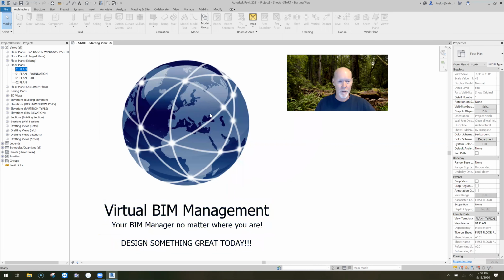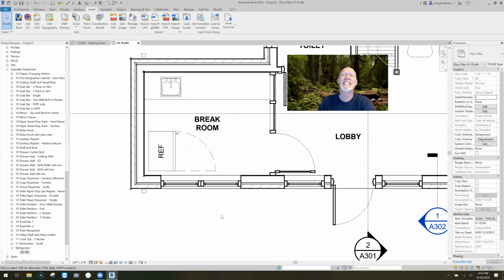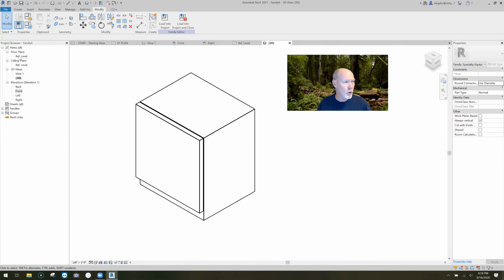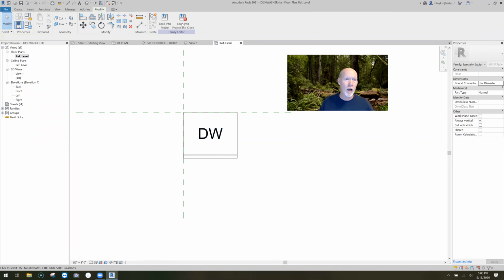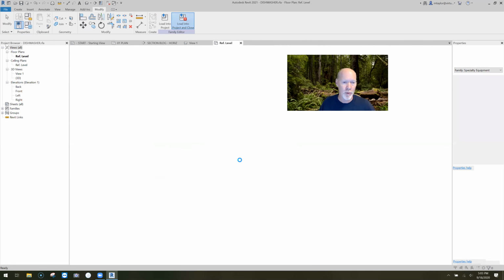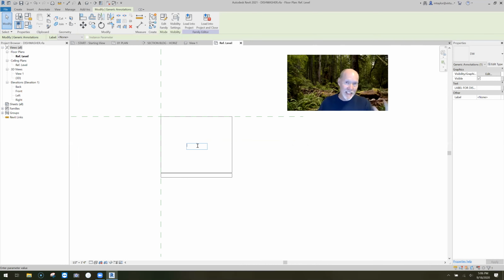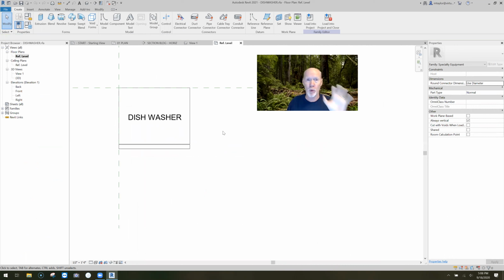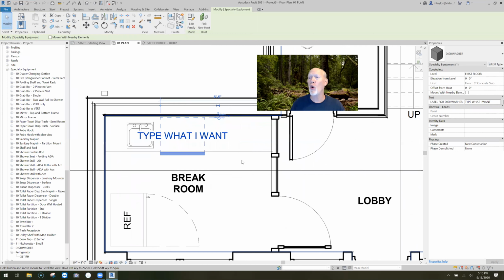ADDING LABELS IN A FAMILY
Some families have labels that are visible. How do they do that?
The best examples are a Refrigerator, Hot Water heater, Dishwasher, Washer and Dryer, Fire Extinguisher Cabinet, etc.
This Revit Tip show how to embed TEXT or a LABEL into your family.